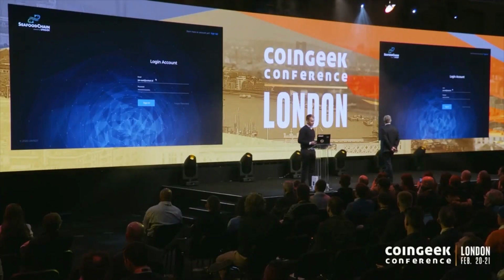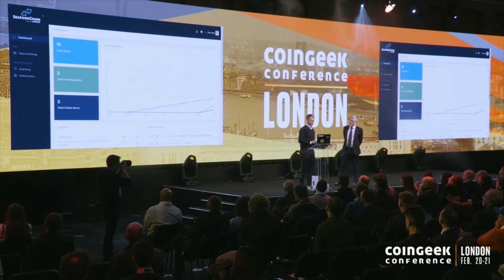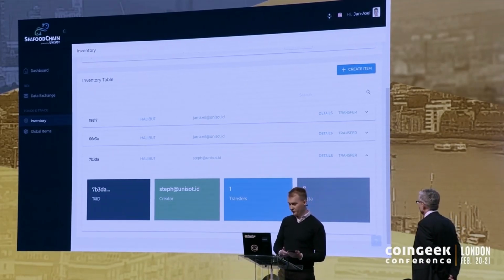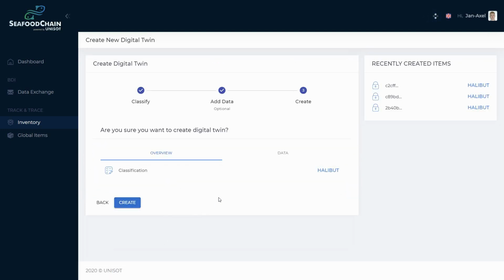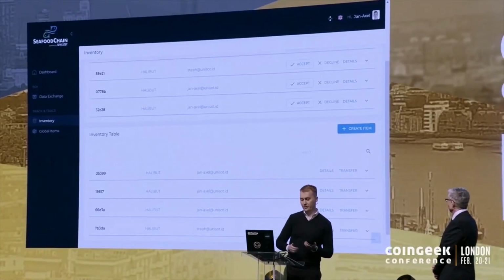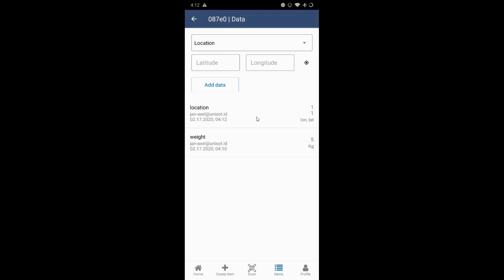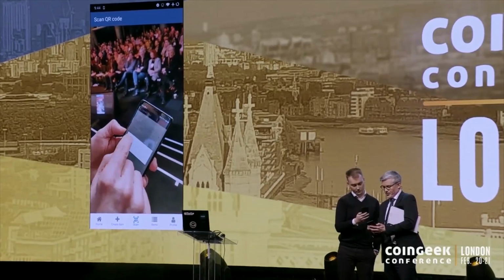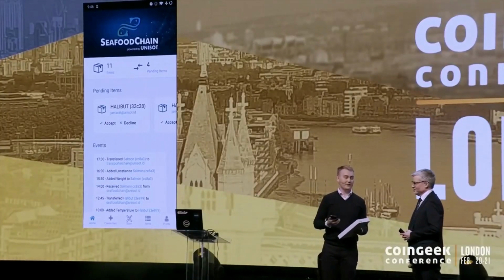Live Demo UNISOT Dashboard and Industrial App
By creating Smart Digital Twins that represent physical objects, every stakeholder in the supply chain can easily, securely and cost-effectively collect data information, get status updates, follow product streams and KPI’s.

Presented by: Stephan Nilsson, CEO and Jan-Axel Karlstedt, Solution Architect.